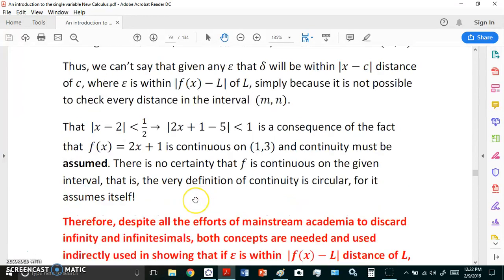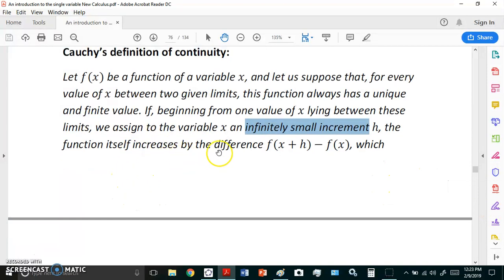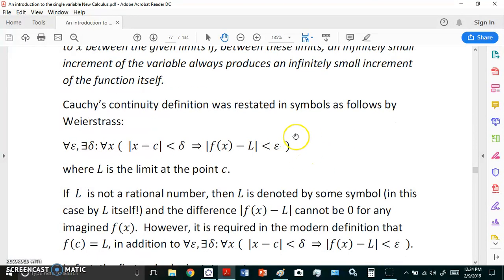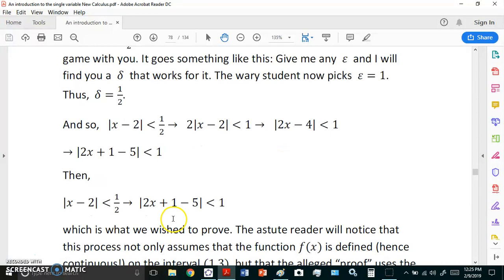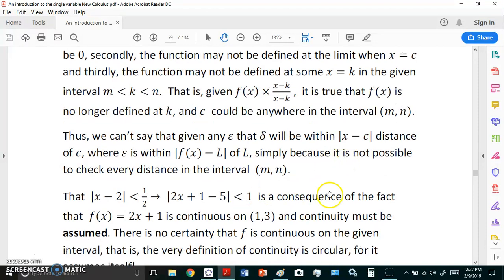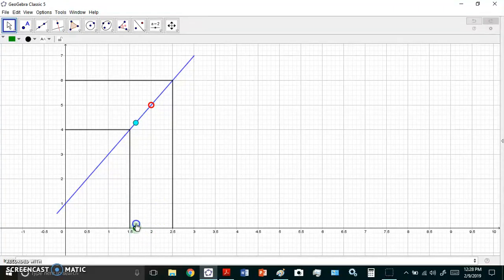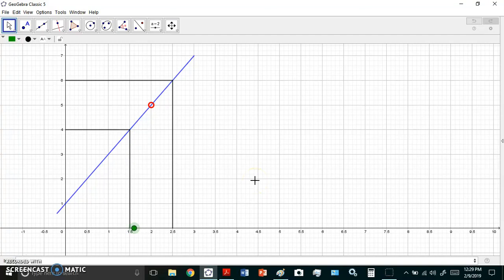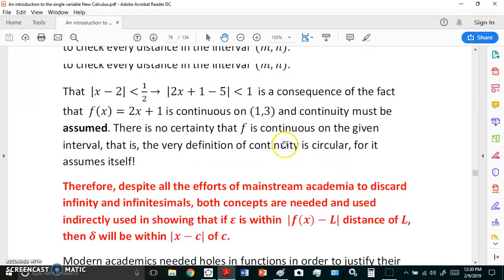The Origins of Cauchy's un-Rigorous calculus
Many years ago Prof. Judith  Grabiner wrote a book called:

The Origins of Cauchy's Rigorous Calculus.

The discovery of my historic geometric theorem in January 2020 is the final nail in the coffin of flawed mainstream calculus:

The above theorem is hated by mainstream academia because it exposes
their ignorance on an unprecedented scale. The embarrassment to
insecure mainstream academics is so severe that they censor me whenever
possible.

How this theorem inspired by my New Calculus (first rigorous formulation)
led to a second rigorous formulation of differential and integral calculus:

In this video I debunk the claim that mainstream calculus was ever made rigorous. The first and only rigorous formulation of calculus is my New Calculus: